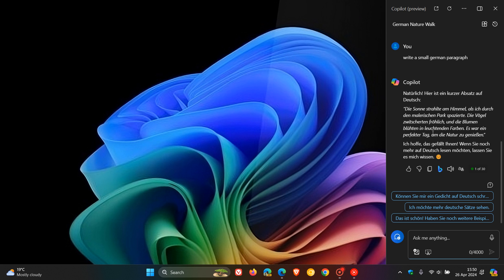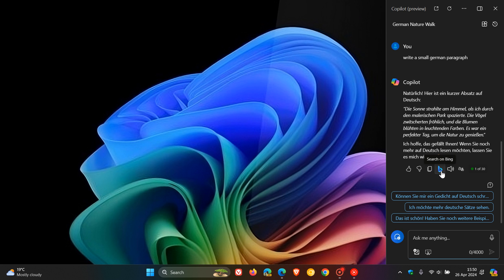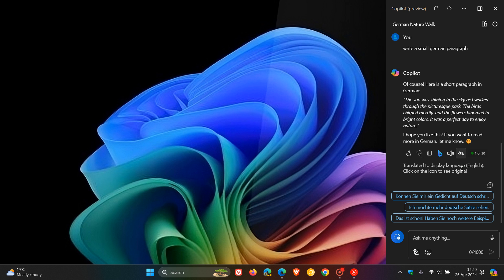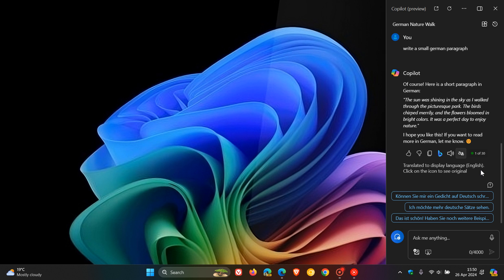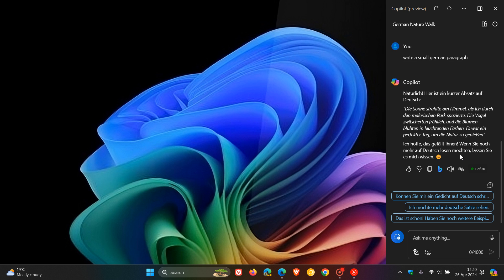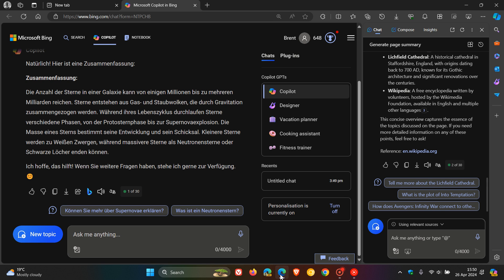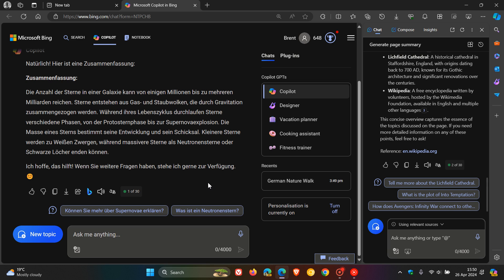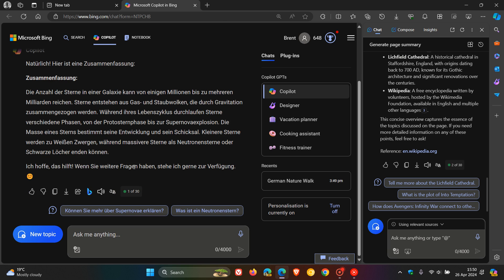Translating in Microsoft Copilot just got Easier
There is a new translate button that is now available.